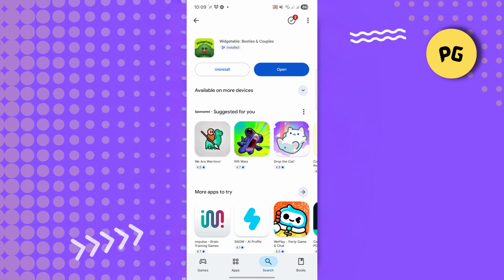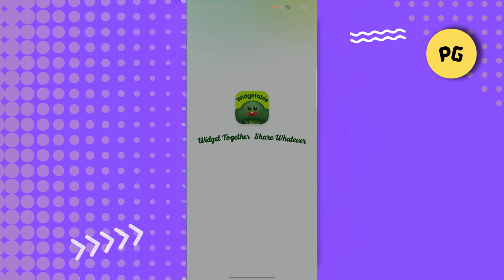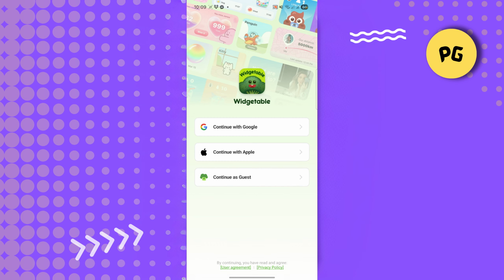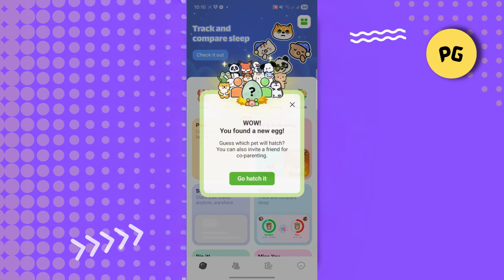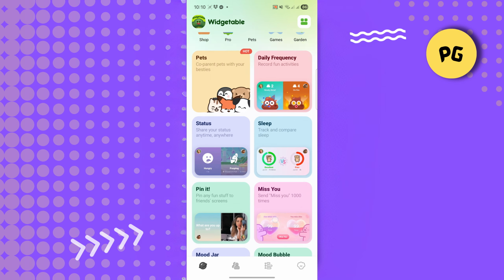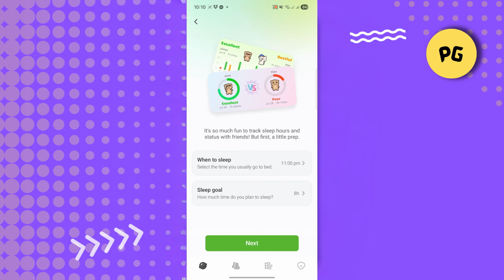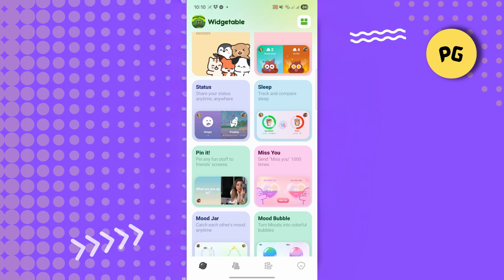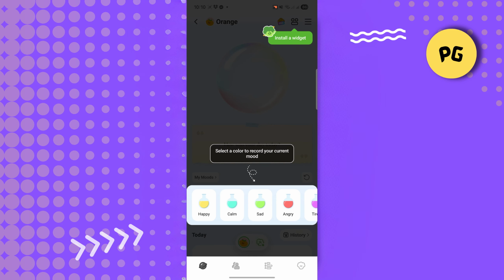How To Use Widgetable App for Beginners - Widgetable App Tutorial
How To Use Widgetable App for Beginners
Widgetable App Tutorial
How To Use Widgetable App